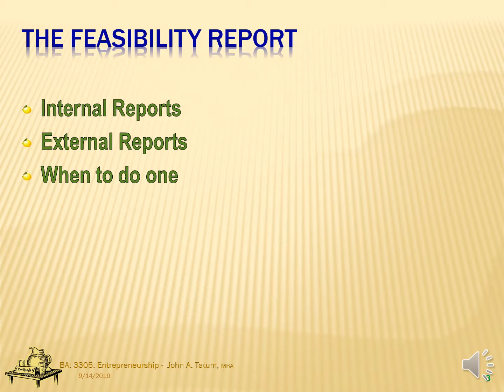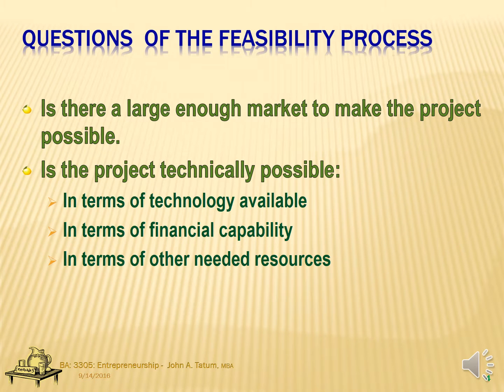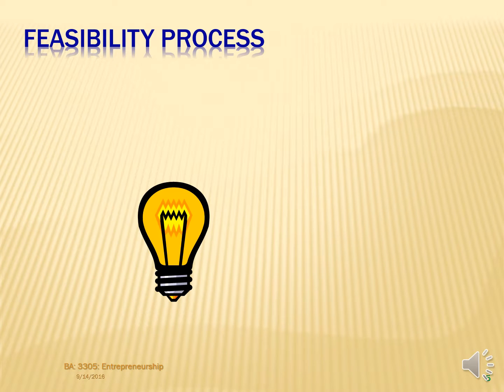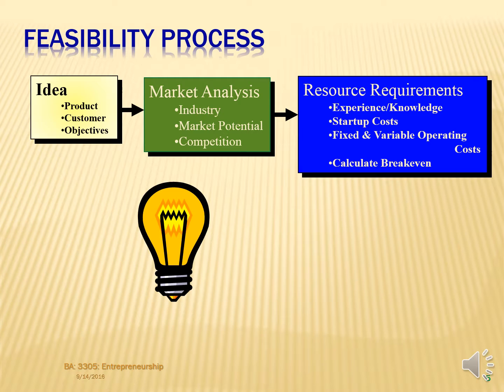3 BA3305 Feasibility Analysis R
Understanding how to do a feasibility analysis.